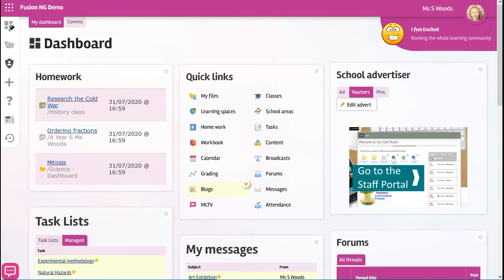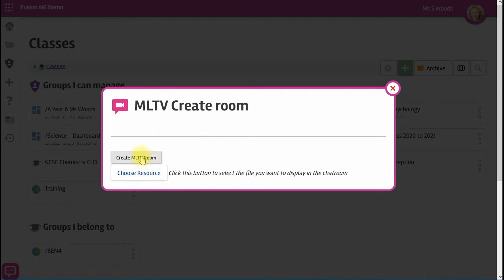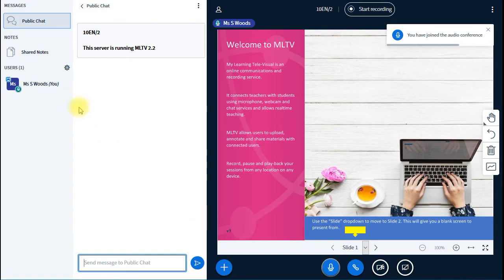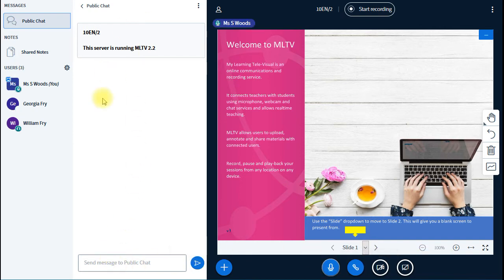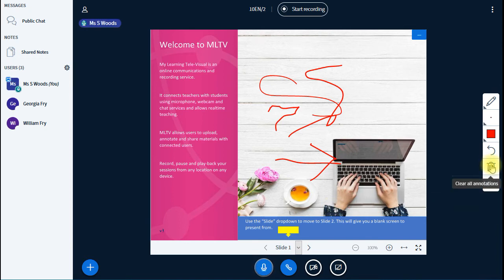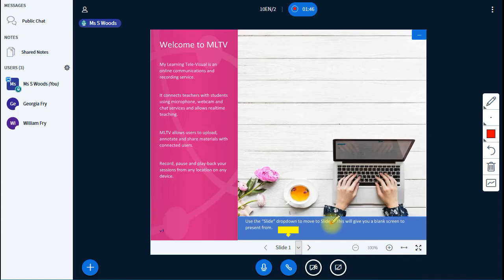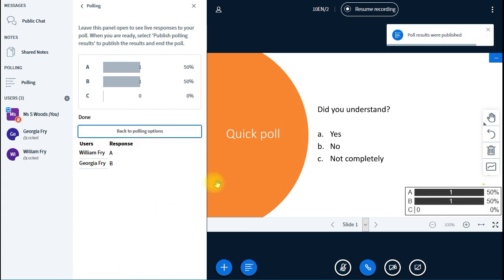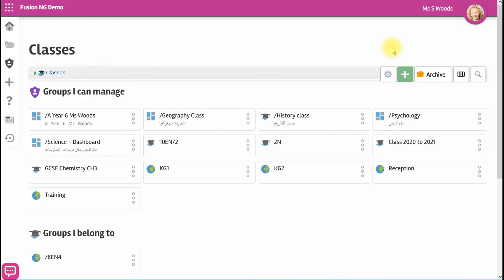Using MLTV for a live online classroom session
1089 Using MLTV for a live online classroom session